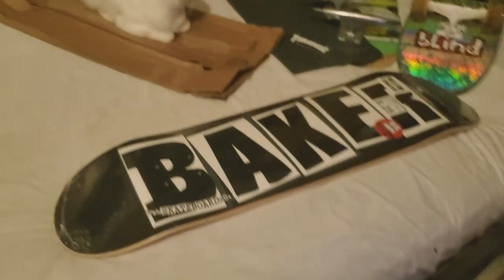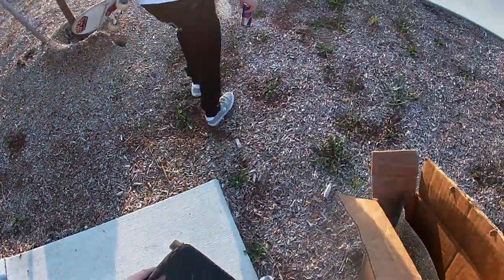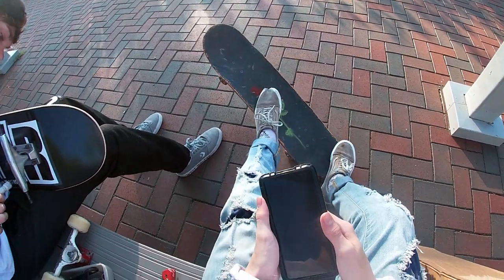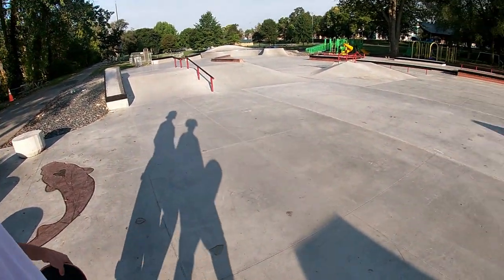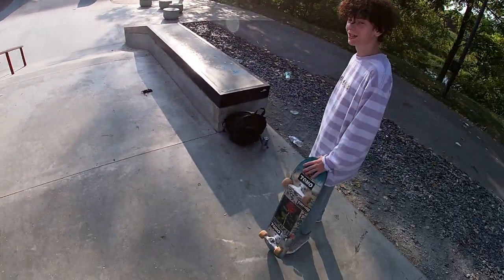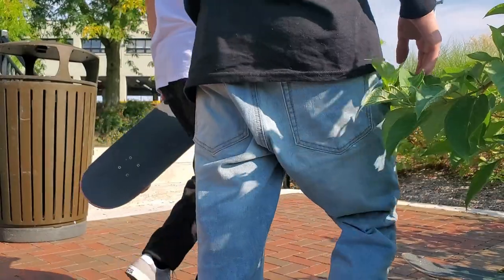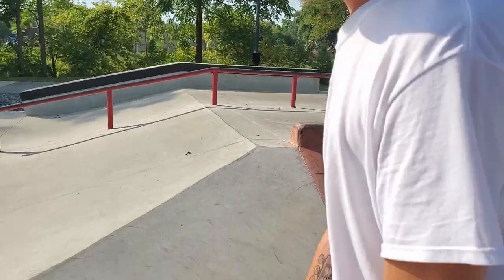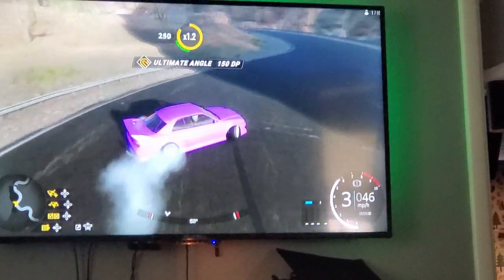I Surprised him with this!!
thank you guys for watching i hope you all enjoyed if you did subscribe and like only if you liked the video! (more videos coming soon) this upcoming saturday we are skating those skate spots we found and exploring more of the trails we found around the skatepark.

Happy birthday too my brother!🎂